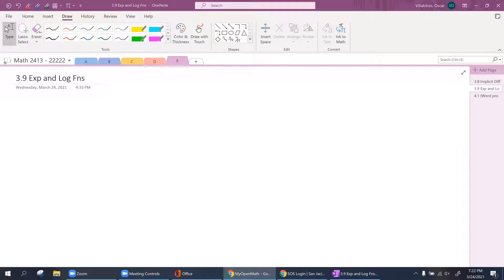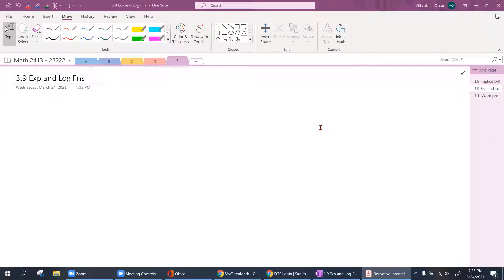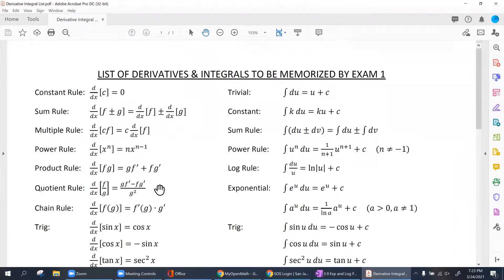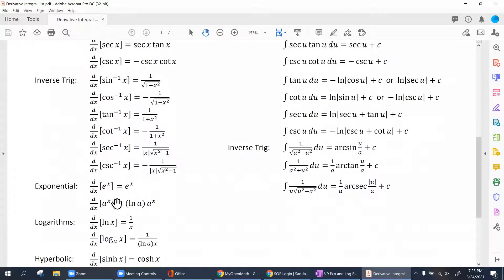Lecture E (Sections 3.8, 3.9, 4.1) - Math 2413 Calculus 1 with Professor V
Video lecture covering sections 3.8, 3.9, 4.1 with Professor Villalobos - Happy Studying!!!